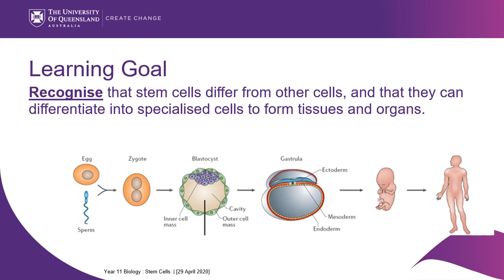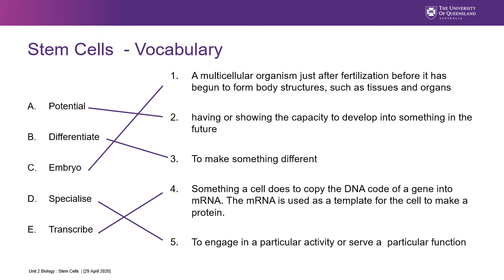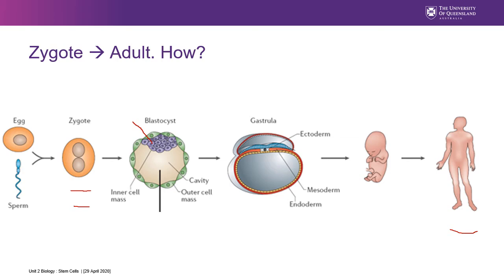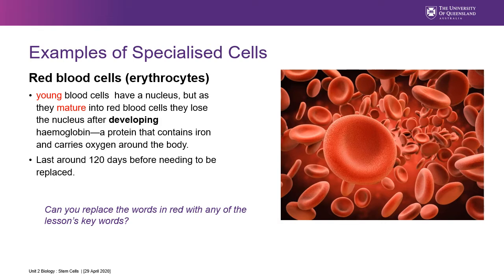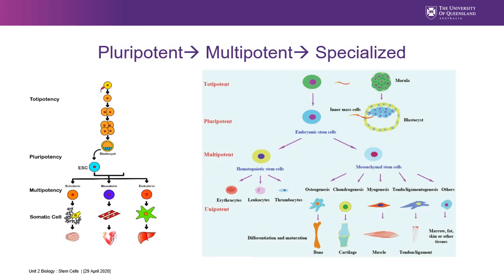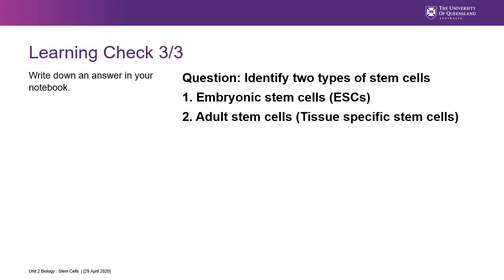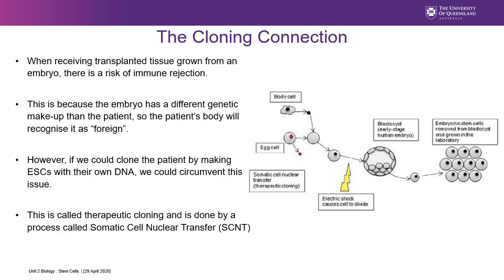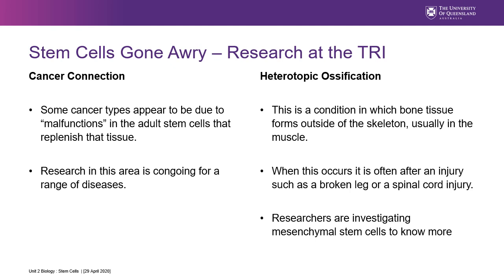SPARQ Biology: Stem Cells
Biology Unit 2 - Learning Goal: recognise that stem cells differ from other cells, and that they can differentiate into specialised cells to form tissues and organs.